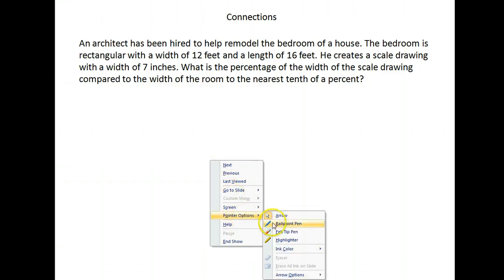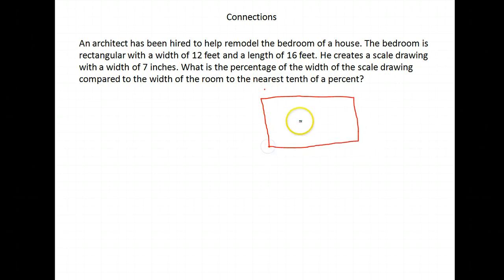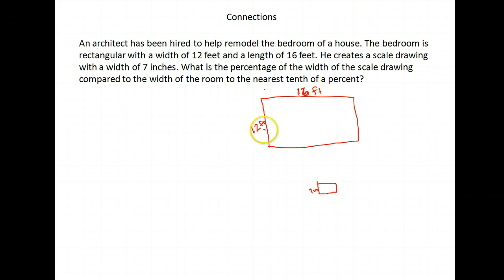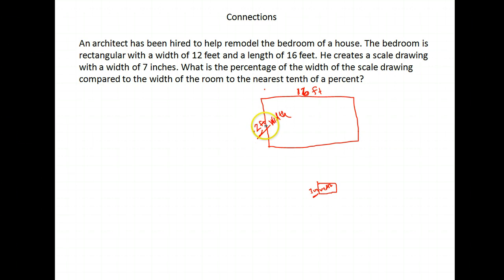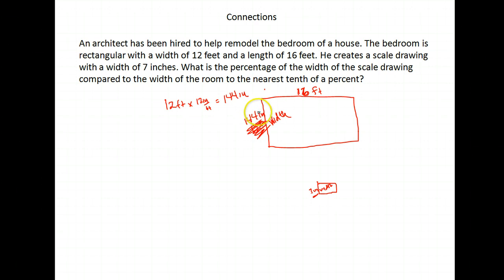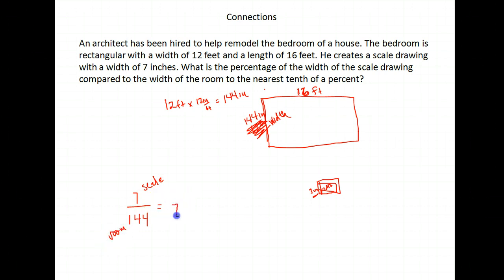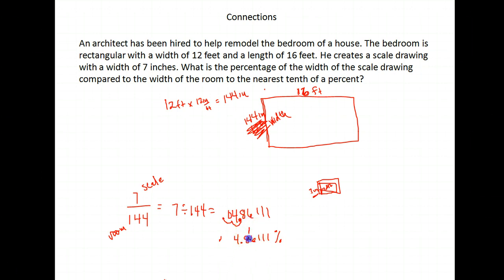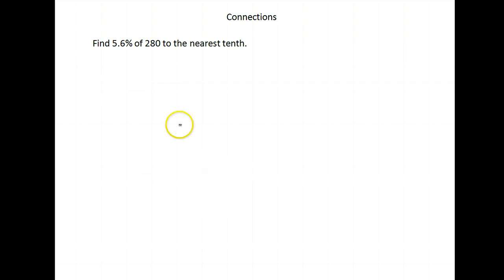Business Math A Workbook 21 connections